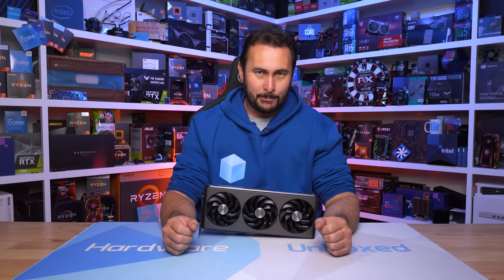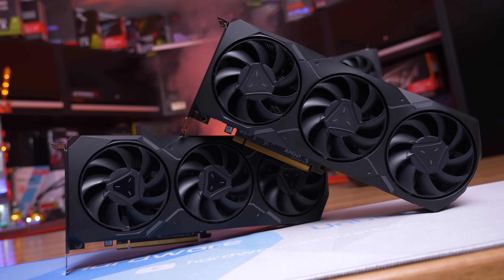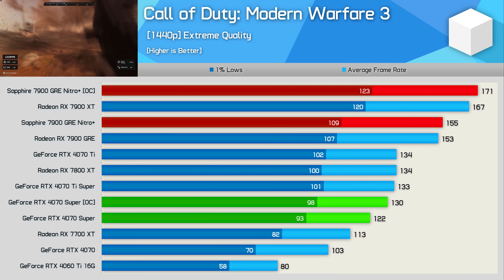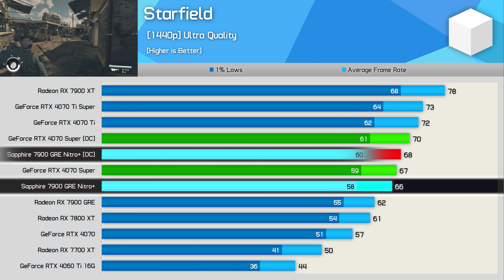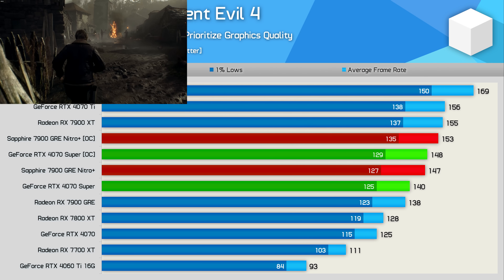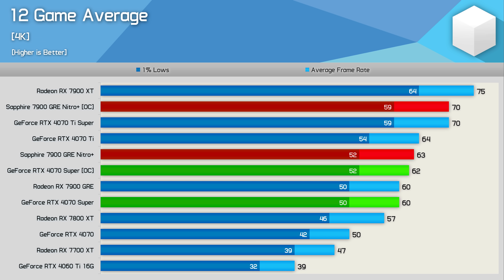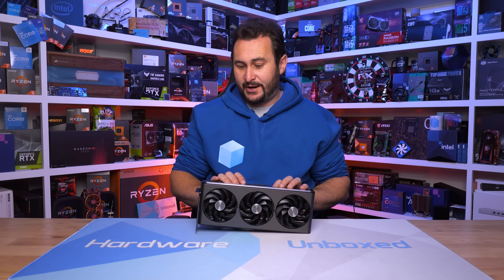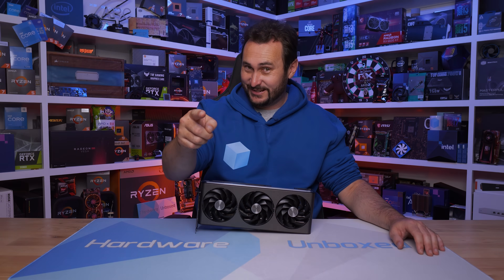Radeon RX 7900 GRE, Now With Memory Overclocking!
Video Index
00:00 - Welcome to Hardware Unboxed
00:33 - Ad-spot
01:23 - AMD Fixes GRE Memory OC
04:02 - Test System
04:23 - Call of Duty: Modern Warfare 3
05:06 - Starfield
05:46 - The Last of Us Part I
06:21 - Dying Light 2 Stay Human
06:53 - Cyberpunk 2077: Phantom Liberty
07:36 - Resident Evil 4
08:15 - 12 Game Average
09:26 - Final Thoughts